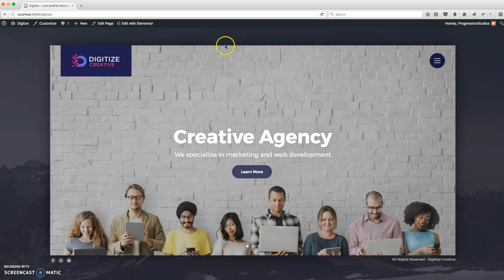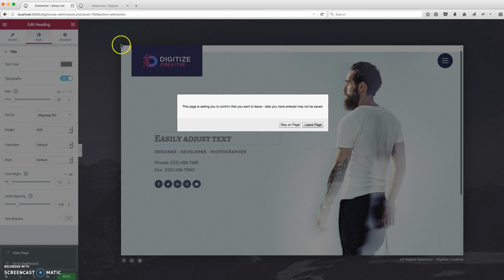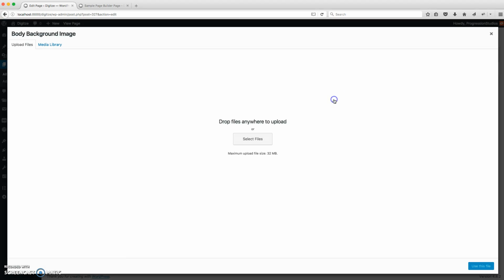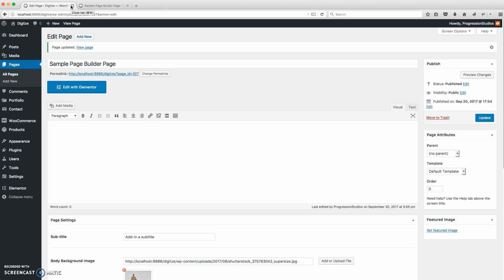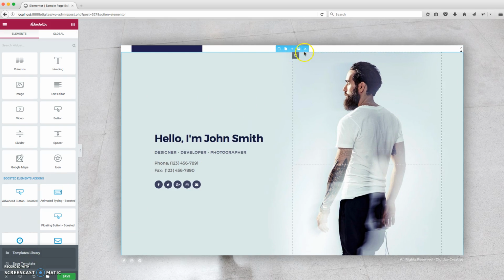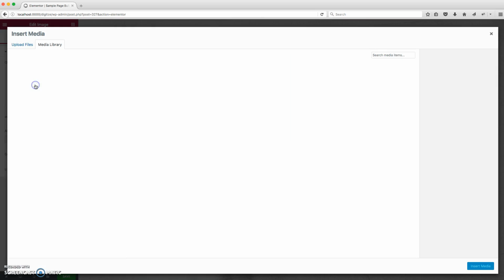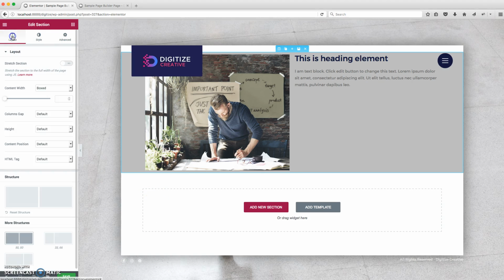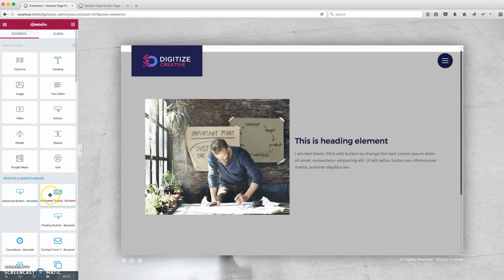Digitize Page Builder